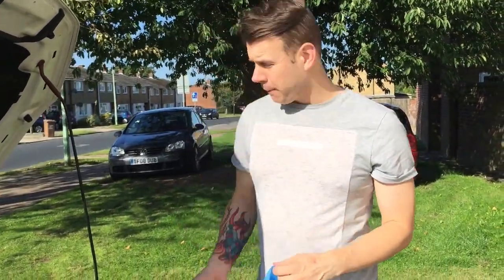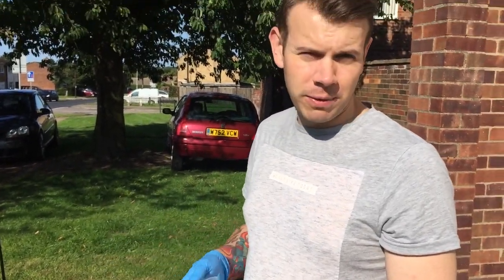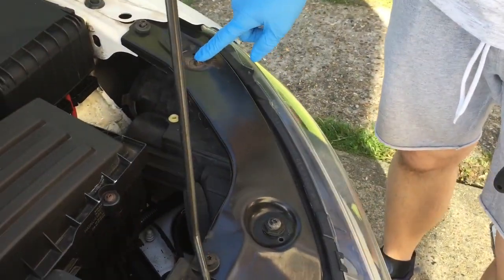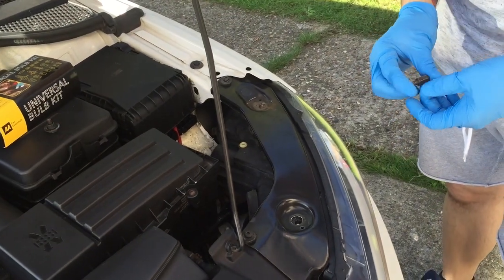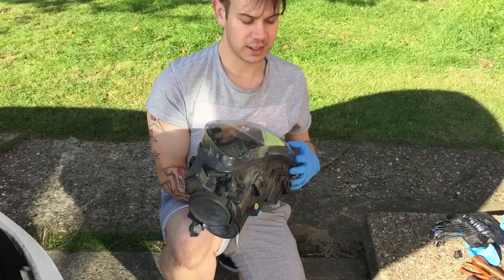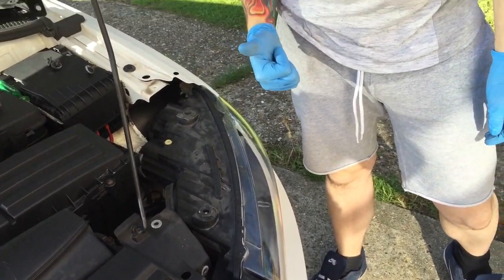Volkswagen Scirocco - Bulb replacement Guide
This video is about How to change the bulbs in a 2008 Volkswagen scirocco 2.0 TSI or 1.4 TSI onwards.

Tools required :

T30 torques

Bulbs required x2 h7 bulbs.

In this video, I will remove the headlight to gain access to the bulbs easier, as there is no easy way to change the bulbs without the light removal and cutting up your hand.
have a small towel handy and use gloves for extra protection.

Just a quick update guys I got the new part the next day for only £2.89 inc vat.